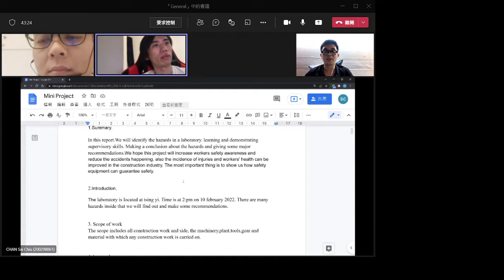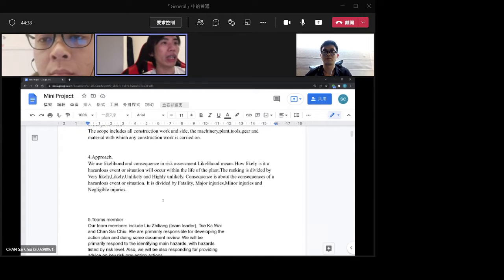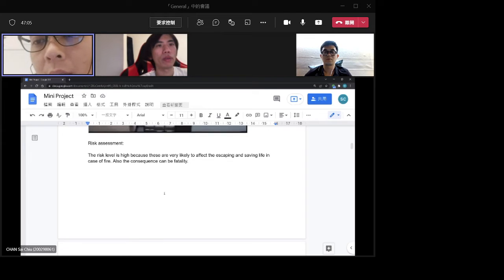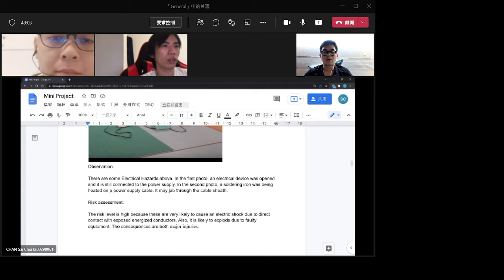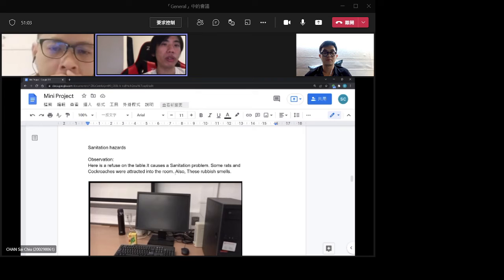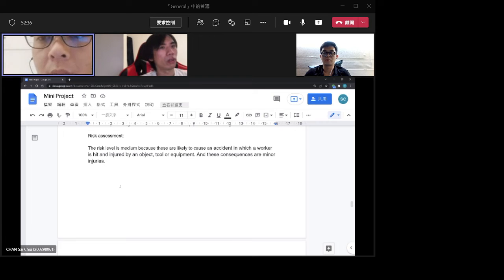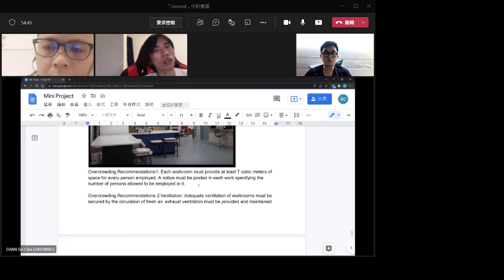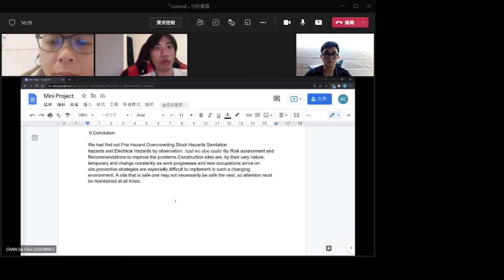mini project Liuzhiliang